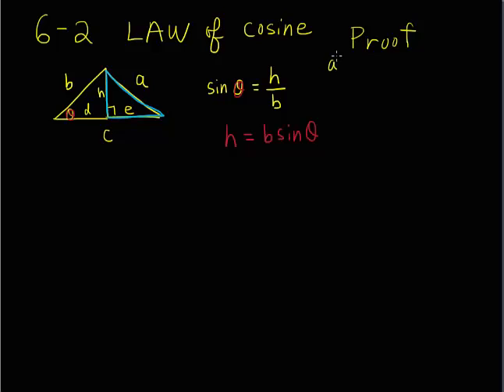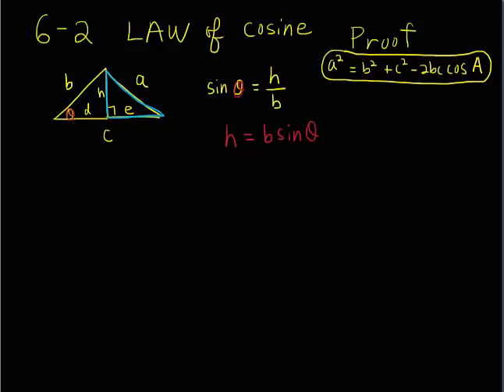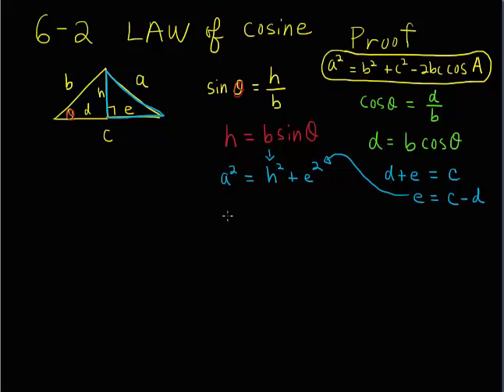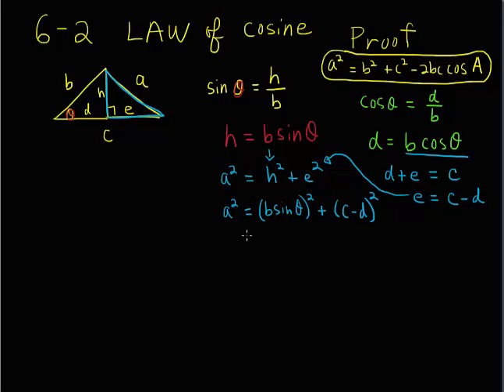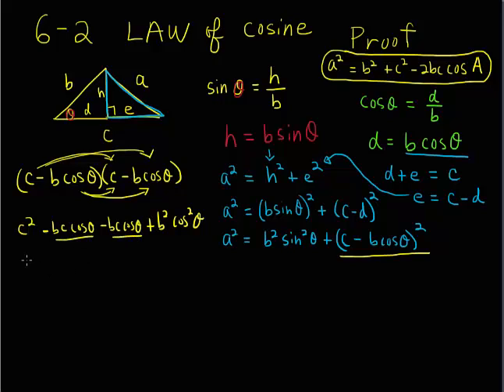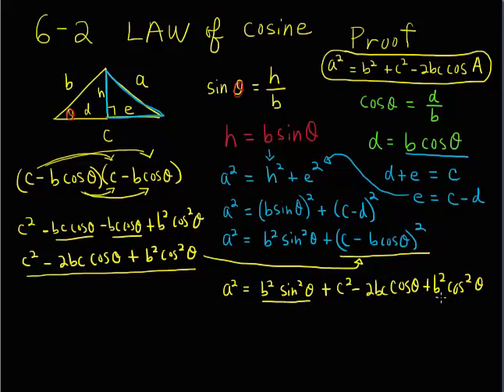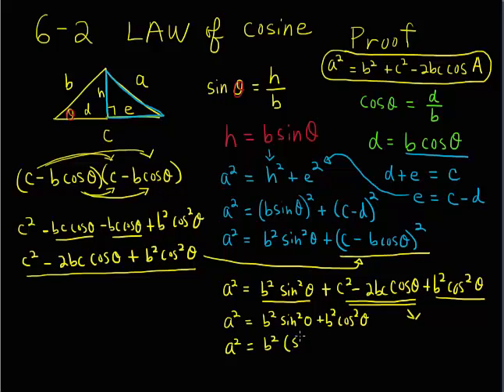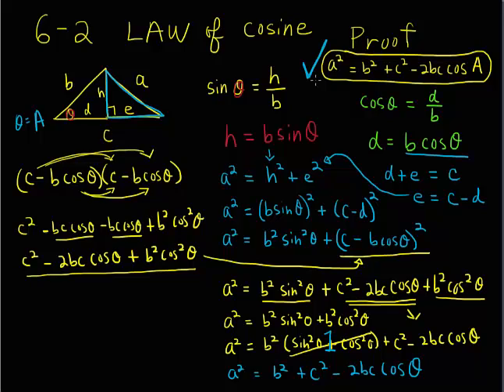6-2 law of cosine proof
law of cosine proof